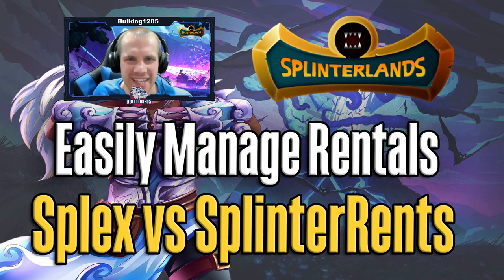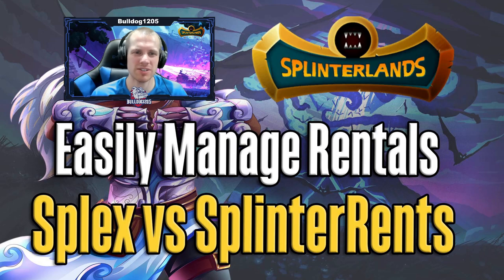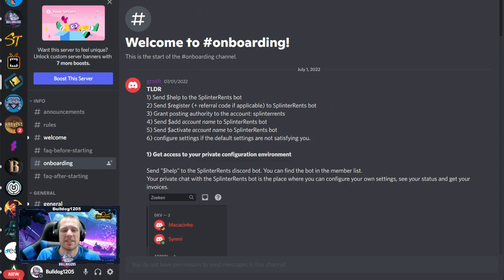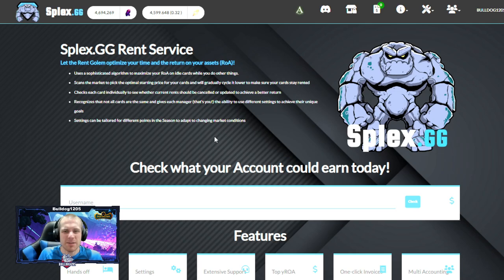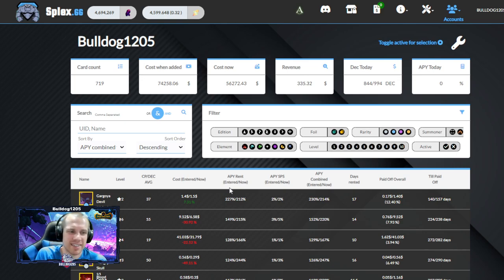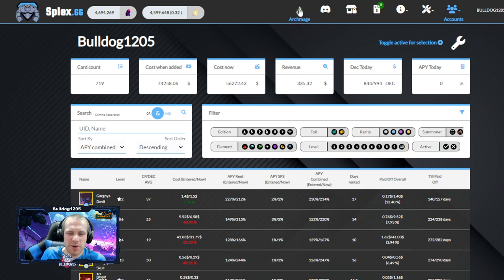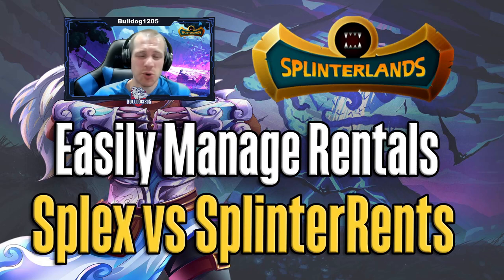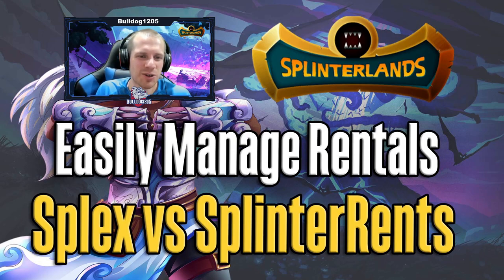Automate Your Splinterlands Rentals!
Make a little extra income with your unused Splinterlands cards by automating your rentals!